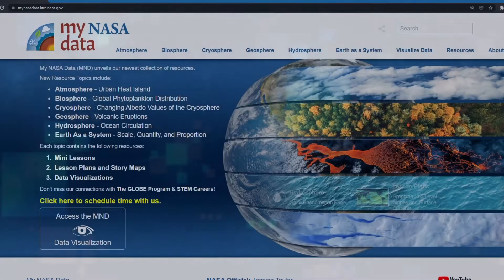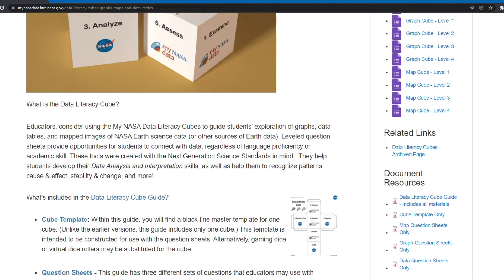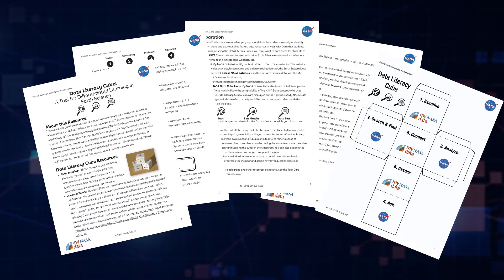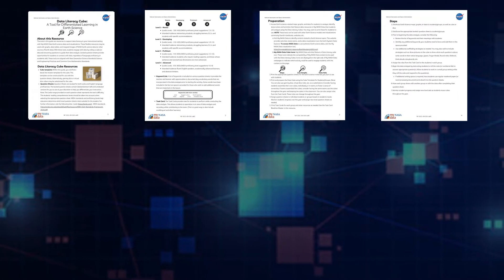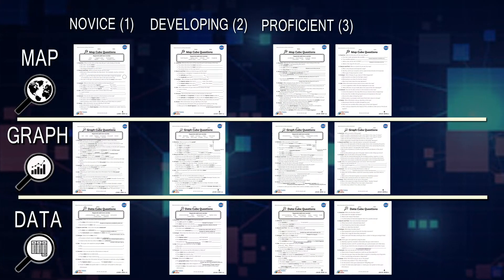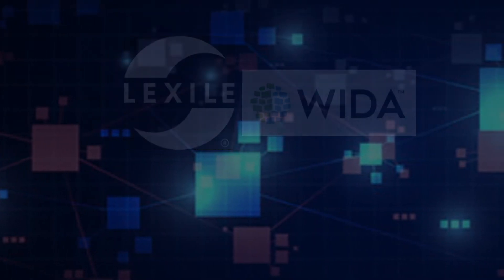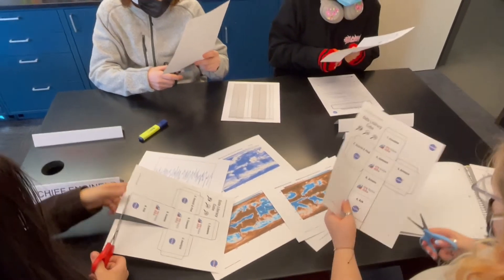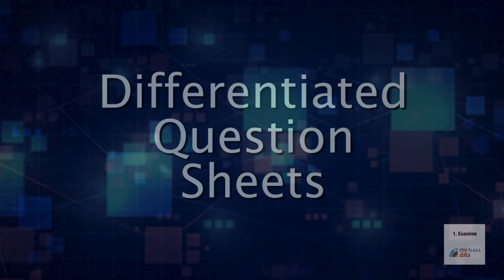Data Literacy Cube: Data Literacy Cube Guide